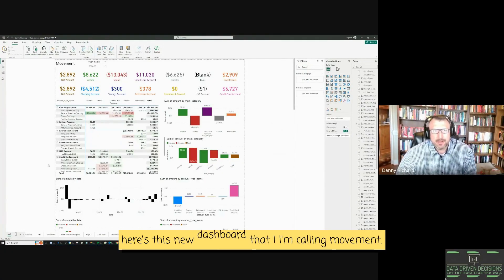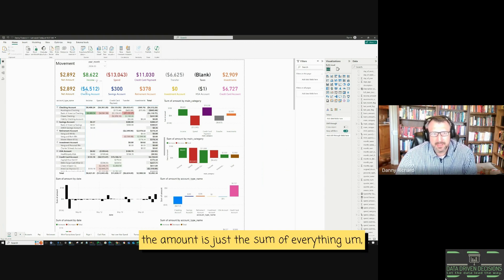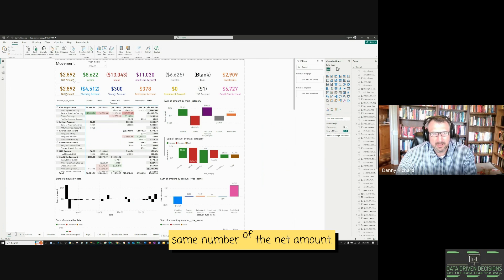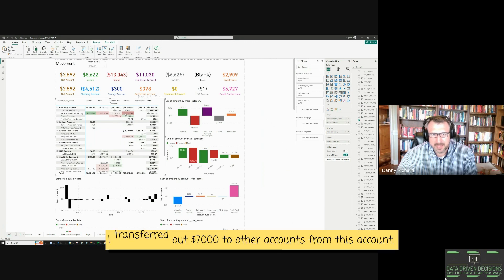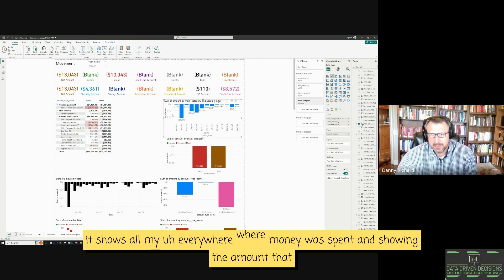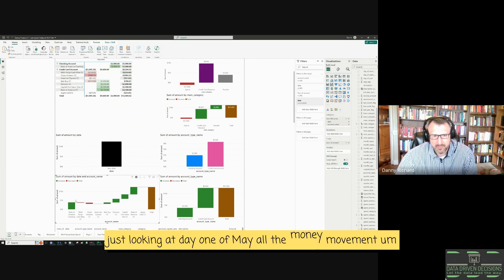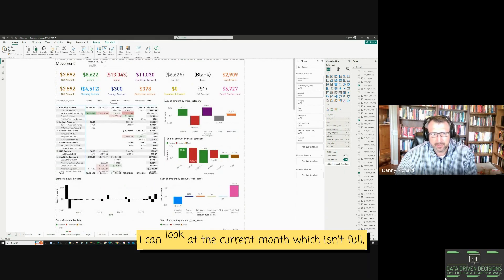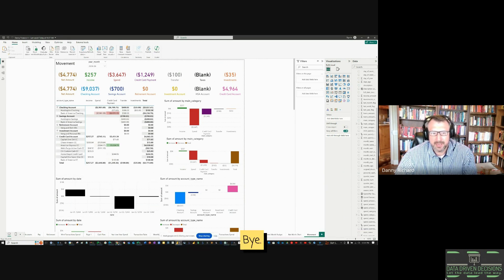Exploring Money Movement: Analyzing Transactions with a Custom Dashboard | Data Driven Decisions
Dive into the intricacies of financial tracking with our latest dashboard showcase on Data Driven Decisions! In this video, we unveil a comprehensive dashboard designed to dissect every aspect of our transaction table, providing insights beyond simple spending analysis. Join us as we explore the intricacies of income, spend, credit card payments, transfers, investments, and more, all captured within a single dashboard interface. Follow along as we demonstrate the dashboard's key features, including KPI summaries, detailed breakdowns by account and category, drill-down capabilities, and a comprehensive transaction log for validation. Gain a deeper understanding of your financial movements and optimize your personal finance management today!